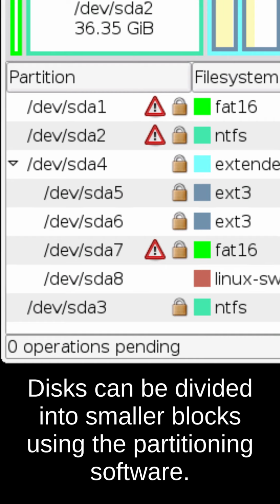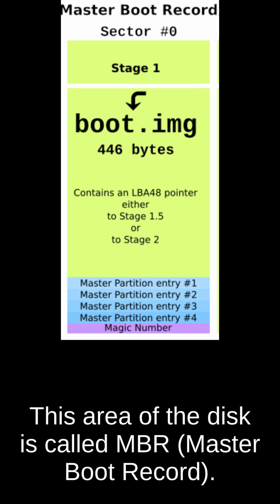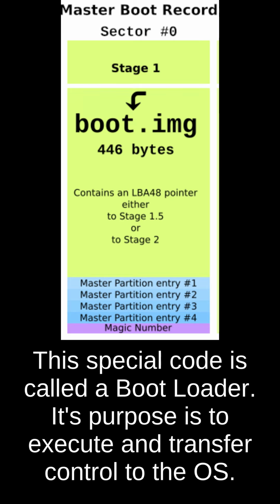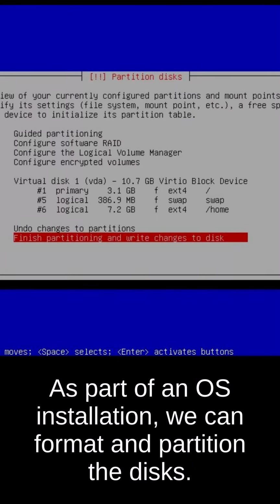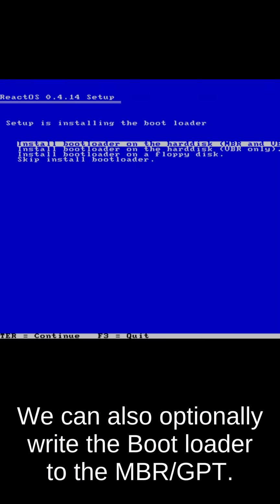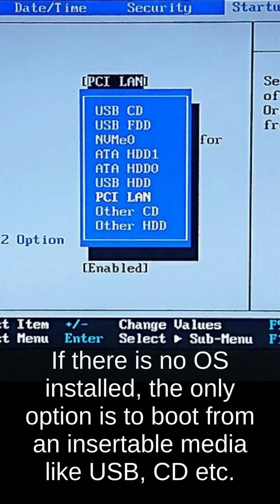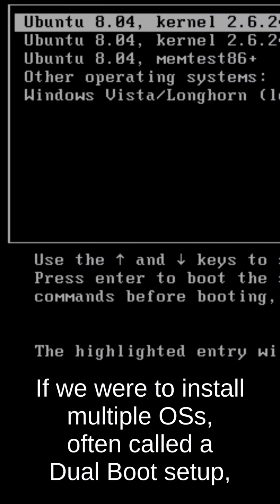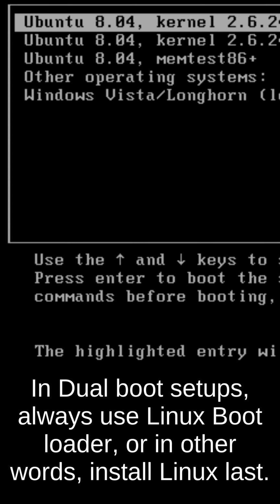Understanding BIOS, Boot Devices, MBR, Boot Loaders and Dual Boot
Understand the computer boot process.

How BIOS uses Boot device to read its MBR and load the Boot Loader
Boot Loader will in turn boot one of the Operating Systems in your Dual Boot setup.